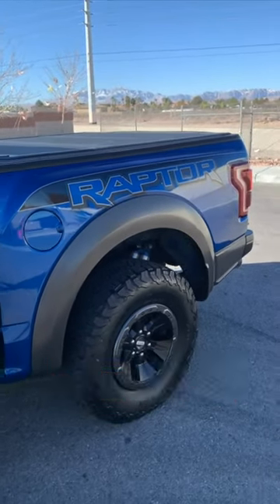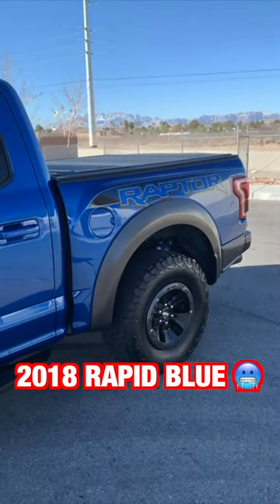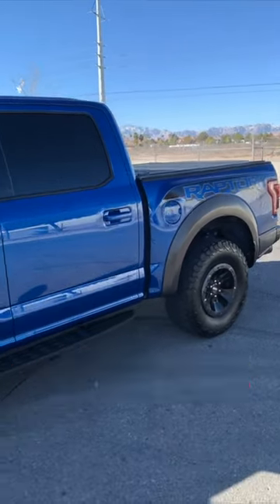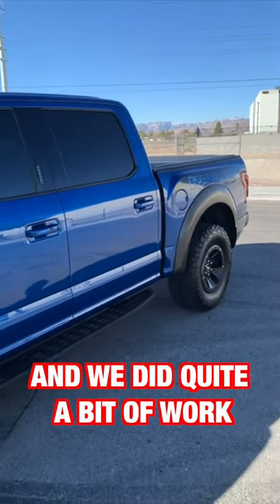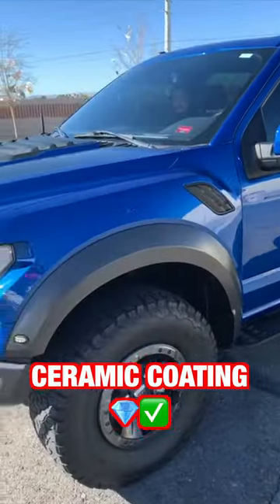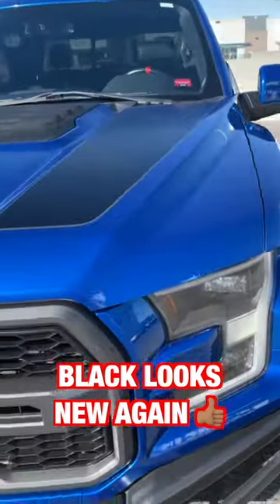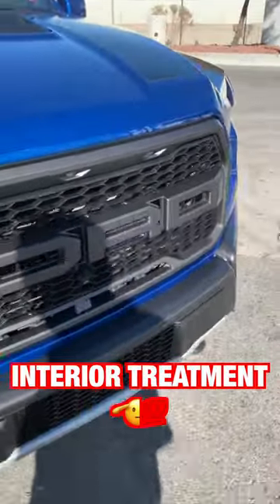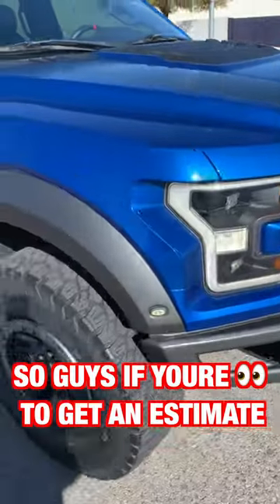RAPID BLUE RAPTOR GETS CERAMIC COATING